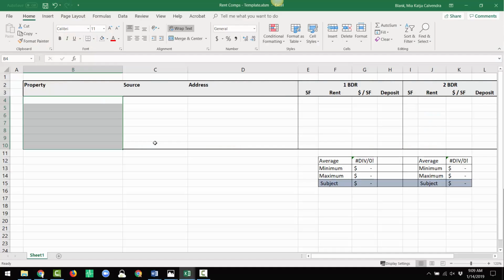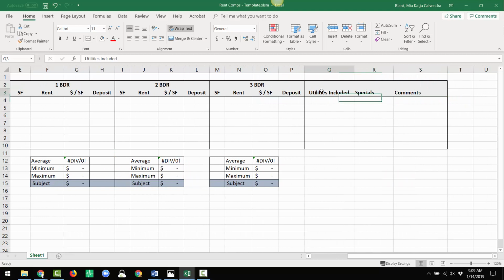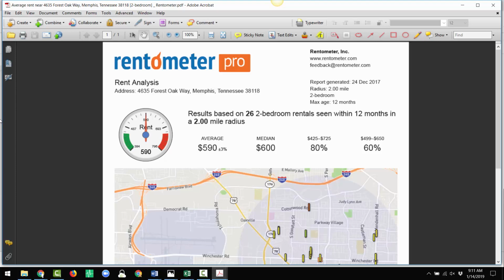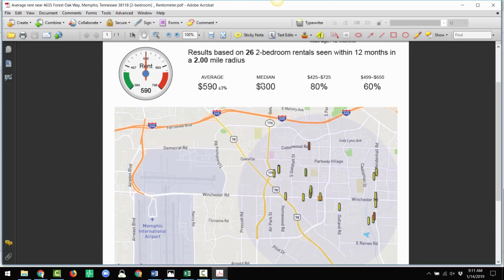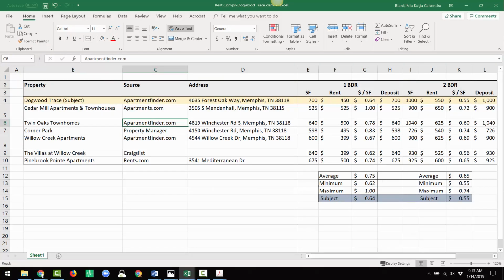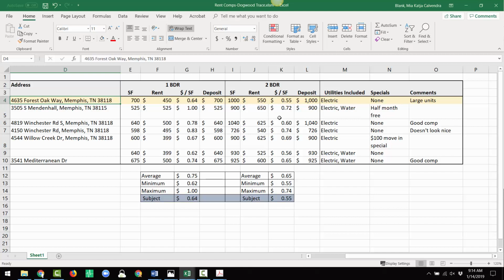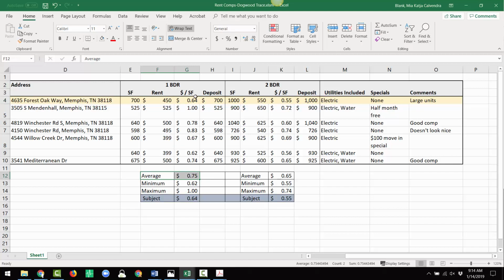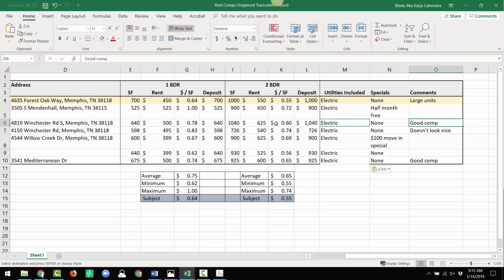4 STEPS TO PERFORM A RENT SURVEY FOR YOUR INVESTMENT PROPERTY 🗝️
Getting a handle on the prevailing market rents is critical for the business plan of your rental or multifamily property. Your property’s rents may be under market, but how do you know for sure? What rents should you use for your financial projections? What kind of concessions will you have to provide to fill your units?

A rent survey answers these questions, and here are the 4 steps to create one.

READY TO DIVE DEEP INTO MULTIFAMILY INVESTING?

Apartment Investing 101 Masterclass (#1 Multifamily Training!!!)
Begin your journey to financial freedom with real estate in just 180 days! No experience or cash required. Jump in now

Financial Freedom with Real Estate Investing Podcast
Elevate your mindset and knowledge! Tune in now